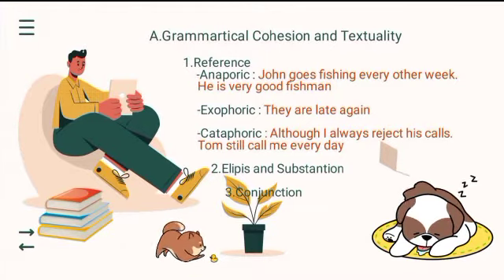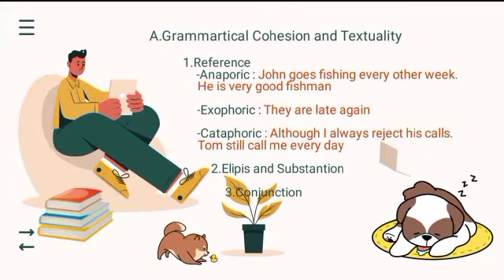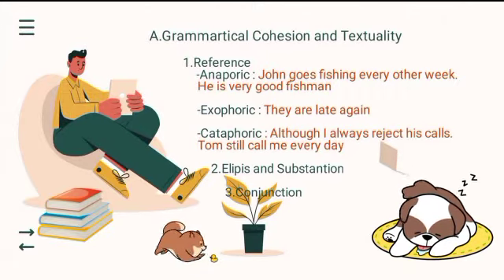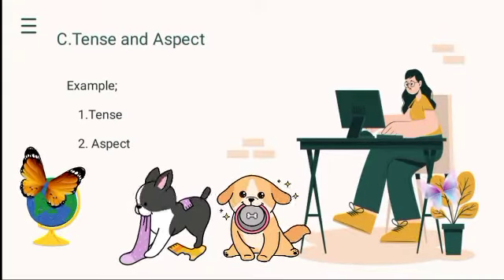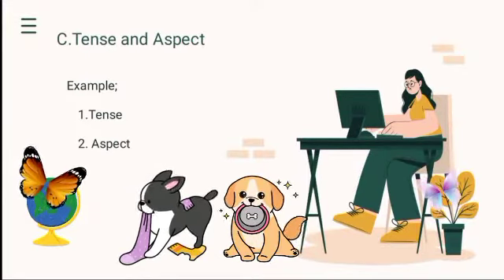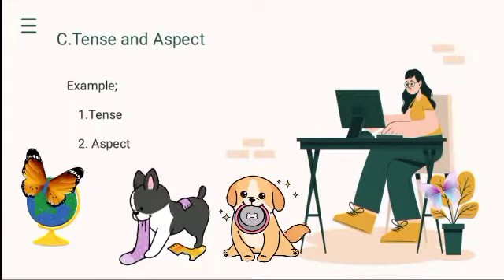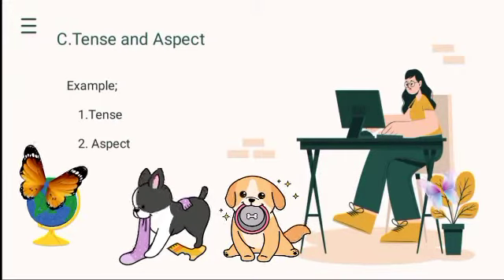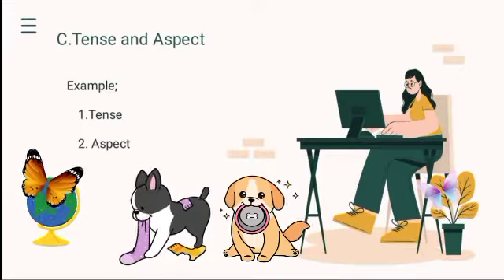Group 2 Discourse Analysis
Yuhuu~